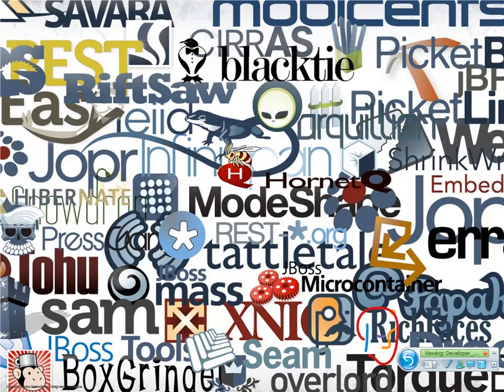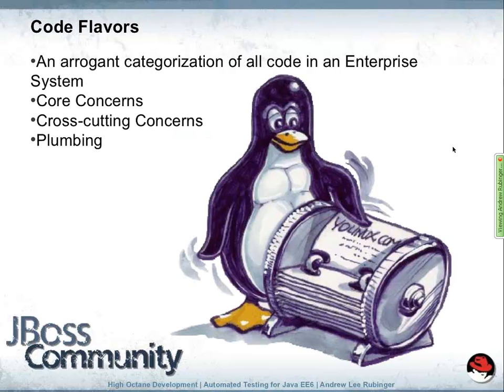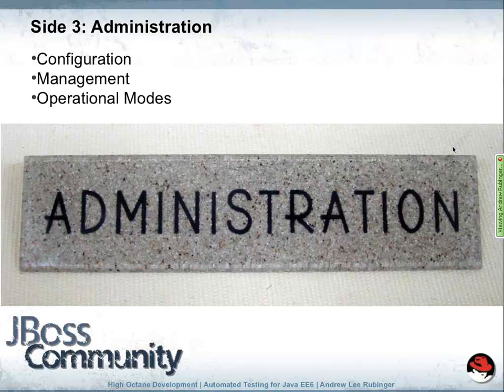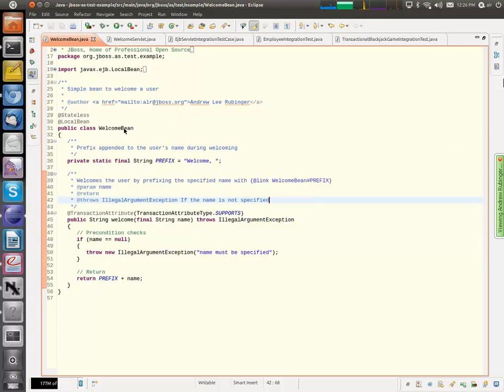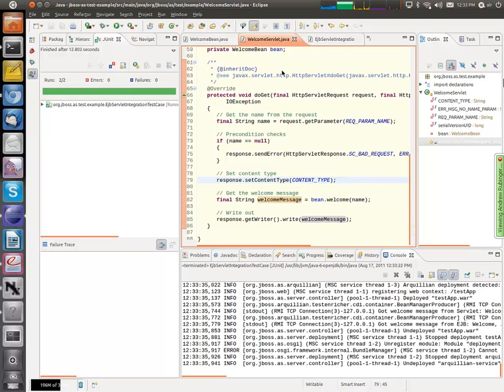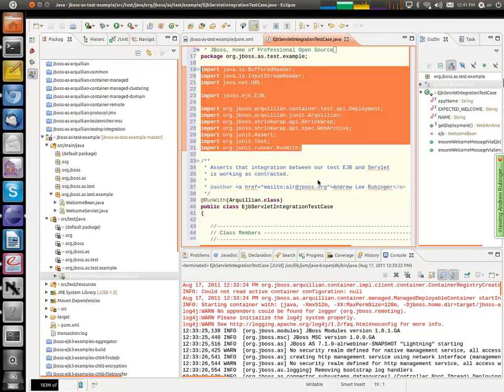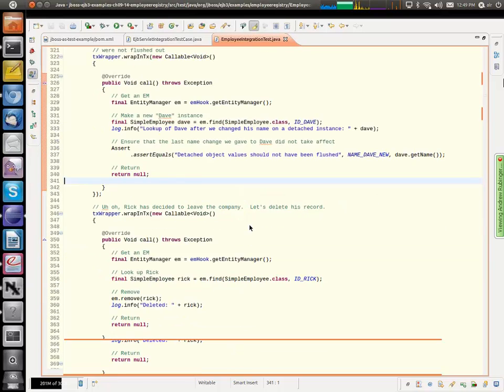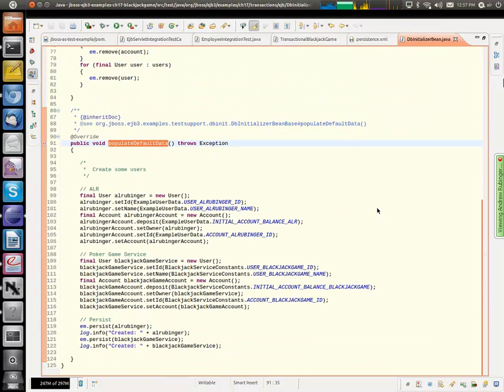High Octane Development: Automated Testing for Java EE6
In this session, we will address the missing link in Enterprise Java development: simple, easy integration testing.

Unit tests and mock objects will only take you so far; the only answer which truly ensures that all components are playing nicely is a comprehensive integration suite. Unfortunately, writing integration tests has historically involved manual setup of a heavy, cumbersome test harness. That's time lost, but it doesn't have to be anymore.

Here we will introduce Arquillian, a powerful container-oriented testing framework layered atop TestNG and JUnit. Arquillian manages your runtime, abstracting out deployment and allowing you to focus on real test logic.

Transparent container lifecycle management
Declarative deployments
Test Enrichment (Dependency injection into tests)
In-container test execution
All examples will be powered by the new lean offering from the JBoss Community: Application Server 7. Attend this webinar to learn how the simplified component model of Java EE6 can be applied to testable development.

Presenter Bio: Andrew Rubinger is an advocate for and speaker on testable enterprise Java development, author of "Enterprise JavaBeans 3.1" from O'Reilly Media. Member of the JBoss Application Server development team and technical lead of the ShrinkWrap project. Proudly employed by JBoss / Red Hat.